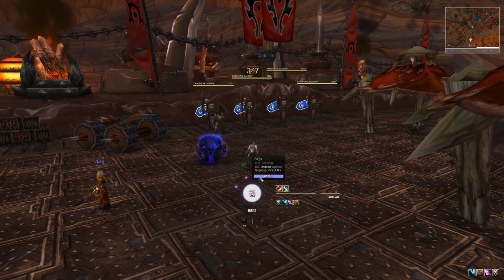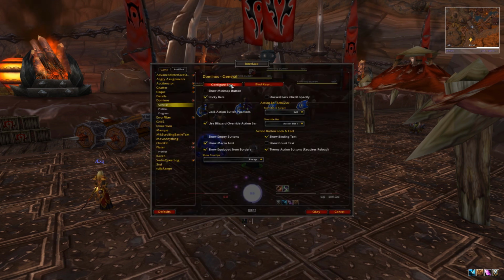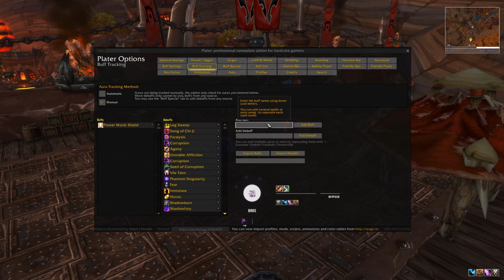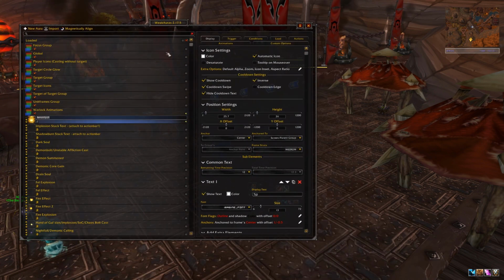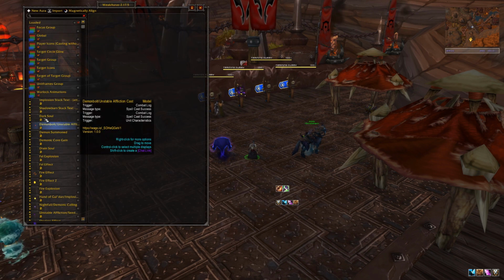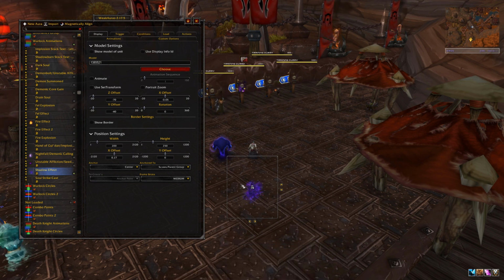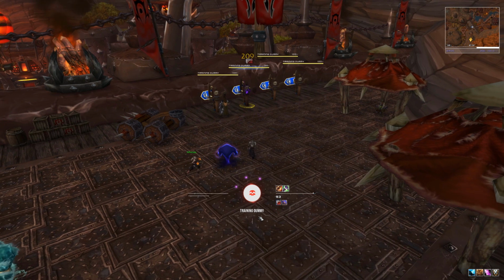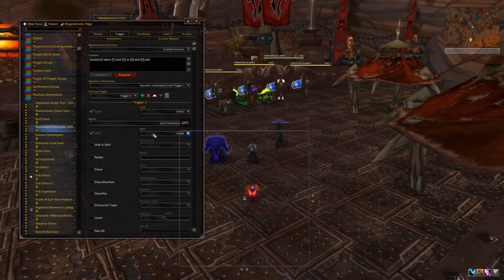Birg UI - Customization Guide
I have a Discord server! There it will be easier for me (and anyone) to answer questions, post updated auras, fixes, etc. Welcome!

It's done :)